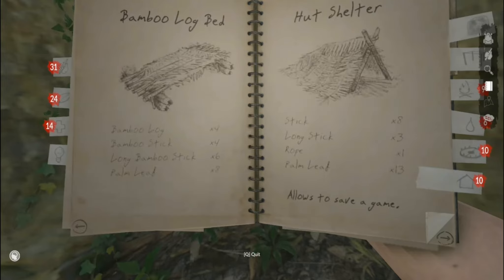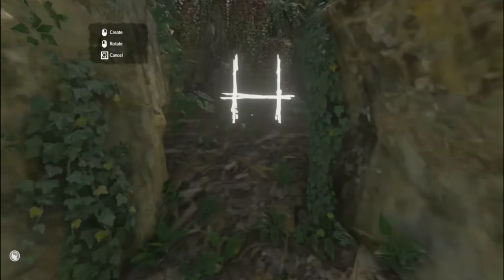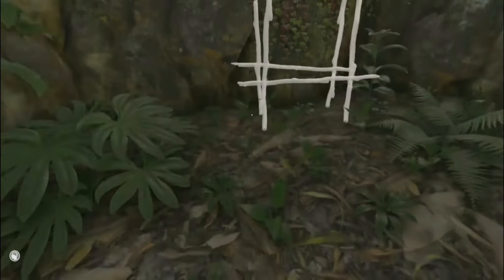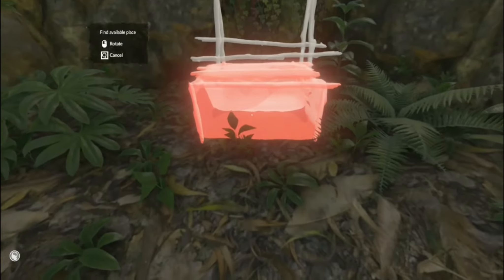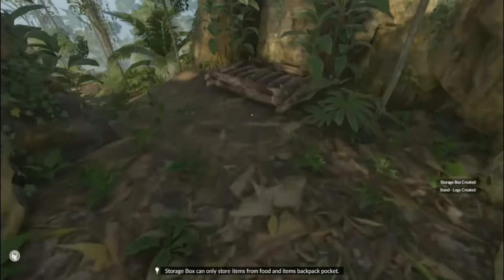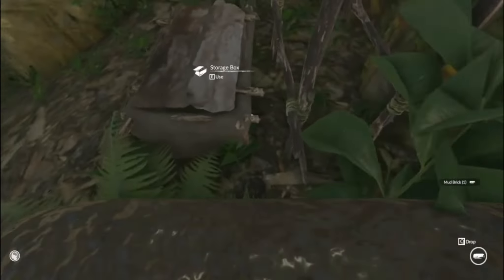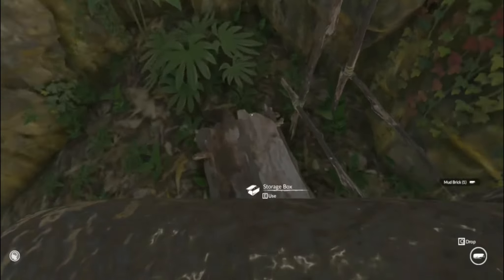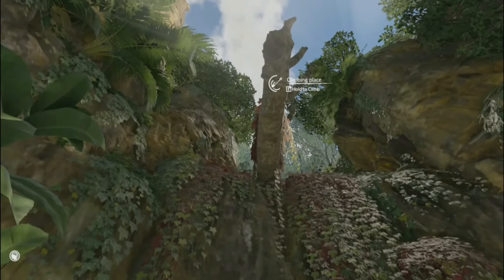How To Get Mud At The Airfield! | Green Hell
Check Out My Discord If You Have Any Questions Or Just Want To Chat. ;)